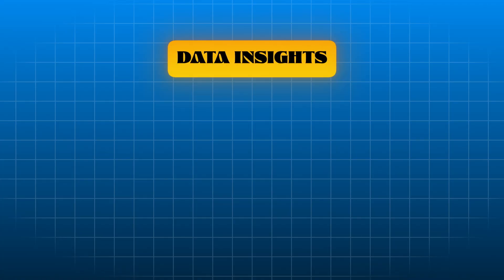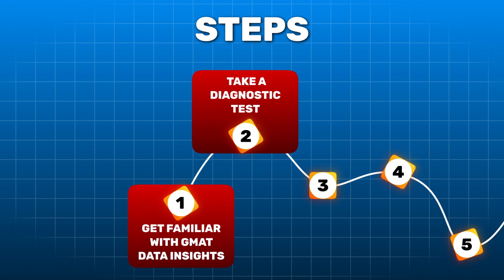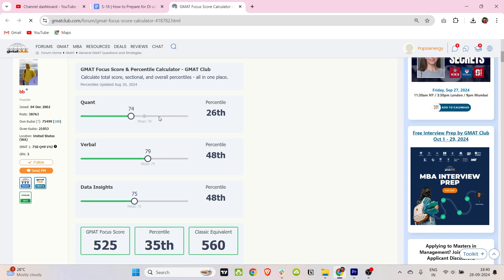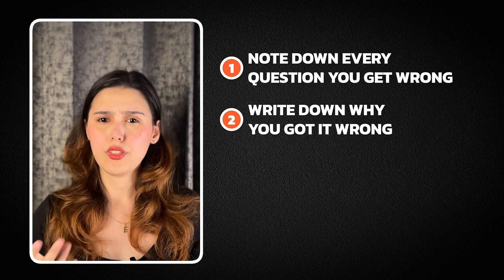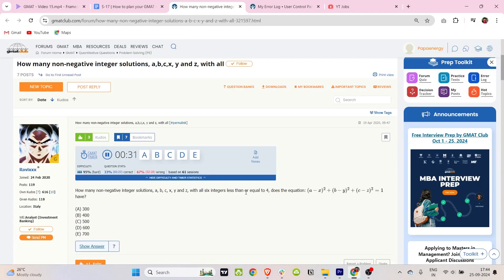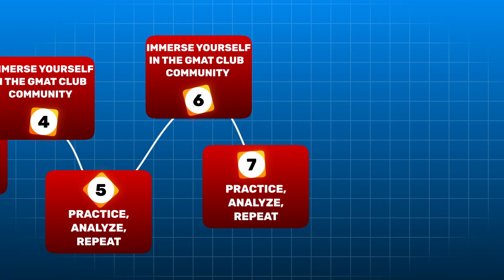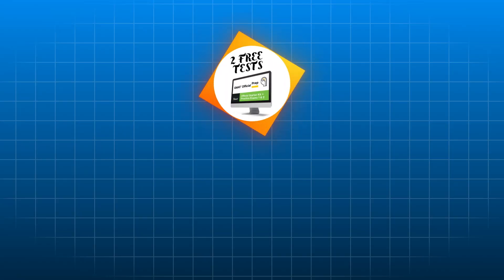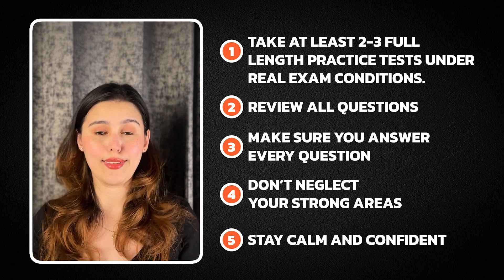7 Steps for Score Maximum in GMAT Data Insights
In today’s video, we're diving into Data Insights, one of the most critical sections of the GMAT. 📊 If you love data and enjoy analyzing trends, this is your time to shine! ✨ We’ll walk you through effective strategies to boost your score by mastering essential skills like interpreting data, analyzing graphs 📈, and making decisions based on real-world scenarios 🌍.
Whether you're struggling with Data Sufficiency, Multi-Source Reasoning, or just trying to improve your time management, we've got you covered!

✅ MBA Spotlight Fall 2024! Meet HBS, Stanford, Wharton, M7, & Top 15 Programs on Nov 13 & 14

Here’s what we’ll cover in this video:

1. Familiarize Yourself with GMAT Data Insights: Key topics like Data Sufficiency, Graphical Interpretation, Multi-Source Reasoning, and more.
2. Take a Diagnostic Test: Learn how to evaluate your current level and set a baseline for your GMAT prep.
3. Strategize for Success: How improving your Data Insights score can significantly impact your overall GMAT score. 📊
4. Identify Your Weaknesses: Learn how to use an Error Log to track mistakes and improve. 📝
5. Create Your Study Plan: Tips and resources for building a personalized plan that works for you. 📅
6. Immerse Yourself in the GMAT Club Community: How to leverage the GMAT Club forums and resources to enhance your prep. 💬
7. Practice, Analyze, Repeat: Perfect your approach with daily practice, error analysis, and using tools like GMAT Club’s quizzes and MBA.com’s free tests. 🔄

For all the links and additional resources mentioned in the video:

- Recommended Online Courses: eGMAT, Magoosh, Manhattan Prep, etc. 🎓

Good luck with your GMAT prep, and remember: Consistency, smart preparation, and hard work will get you to your goal! 💪